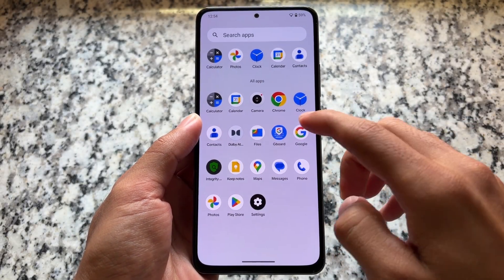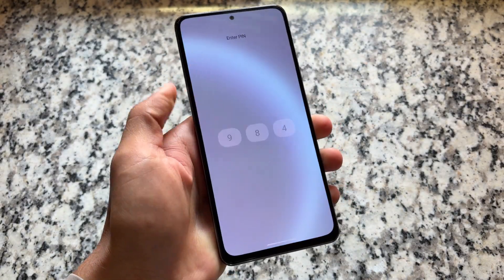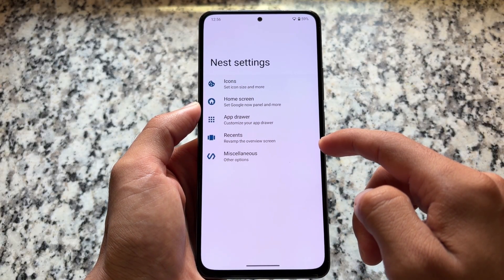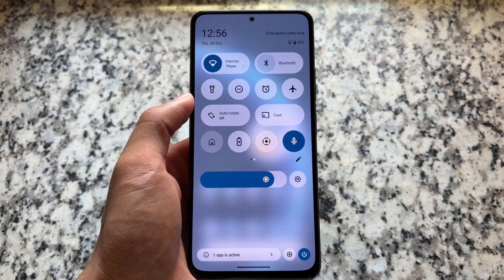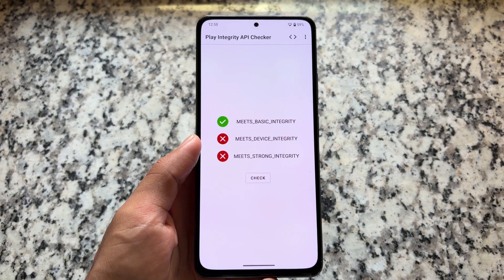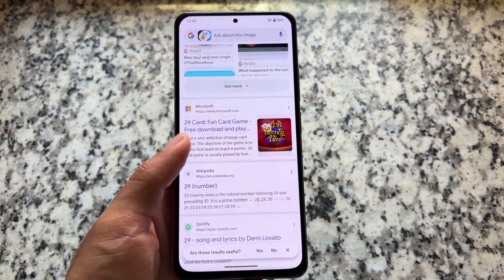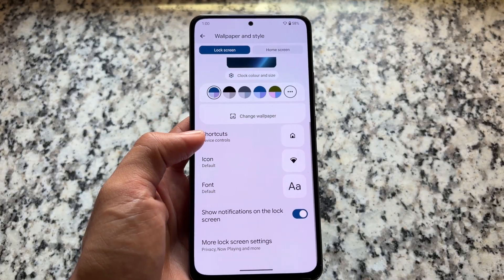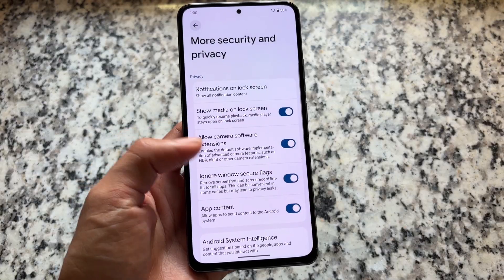🚀 Beautiful + Powerful! | The NEW Custom ROM You Must Try in 2025 💫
Hey guys, What's Up? Everything is good I Hope. This video will show you " 🚀 Beautiful + Powerful! | The NEW Custom ROM You Must Try in 2025 💫 ". Watch this video until the end to understand everything.